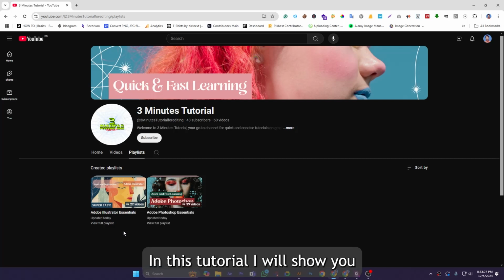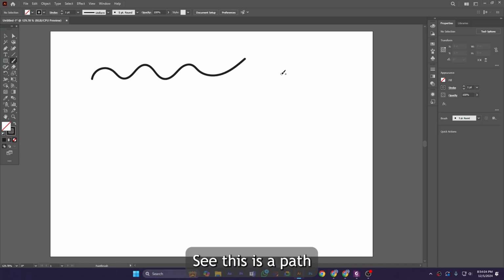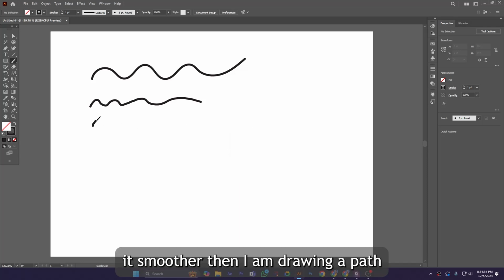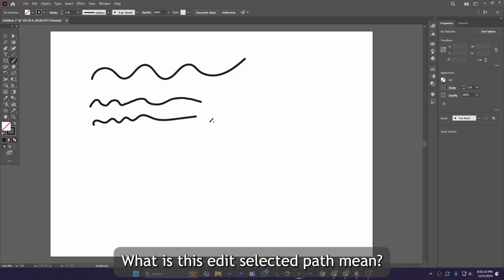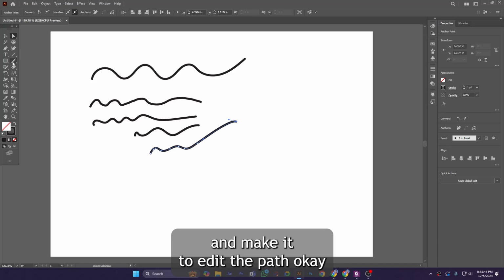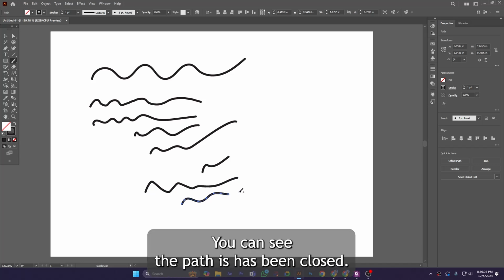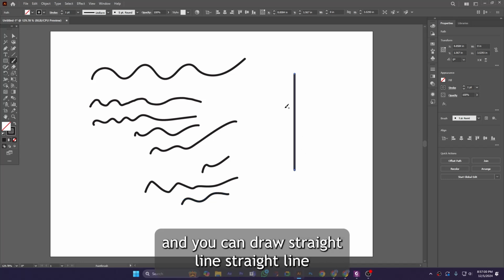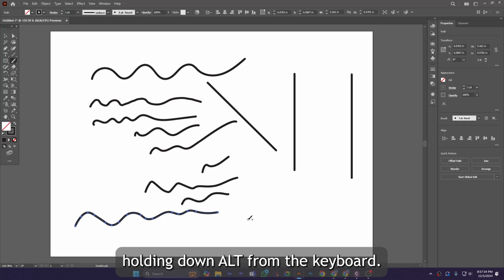You Won't Believe How Easy Paint Brush Tool in Adobe Illustrator Can Be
Discover just how simple and powerful the Paint Brush Tool in Adobe Illustrator can be! In this tutorial, we’ll show you how to unleash your creativity and create stunning designs with ease. Whether you’re a beginner or looking to enhance your skills, this video is packed with practical tips to help you make the most of this versatile tool.

Learn the basics of the Paint Brush Tool, including how to select and customize brushes, adjust stroke settings, and use pressure-sensitive features for more natural drawing effects. We’ll also dive into advanced techniques like creating custom brushes, using the Brush Library, and blending strokes seamlessly into your artwork.

With step-by-step demonstrations and examples, you’ll see how the Paint Brush Tool can be used for illustrations, patterns, and unique decorative elements. By the end of this tutorial, you’ll feel confident using the tool to bring your creative ideas to life.

Don’t miss this opportunity to make your Illustrator workflow more efficient and fun!